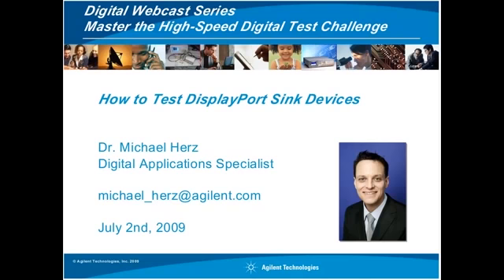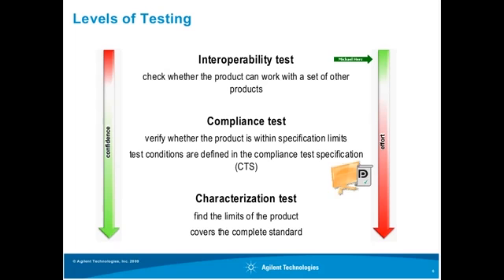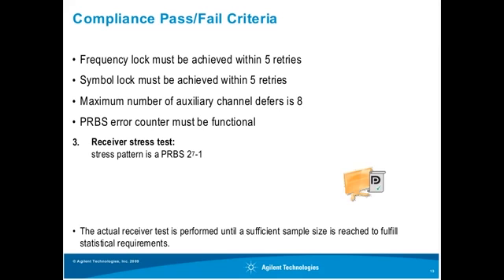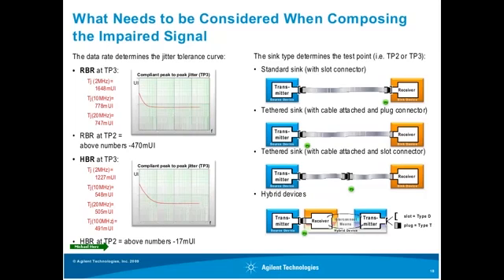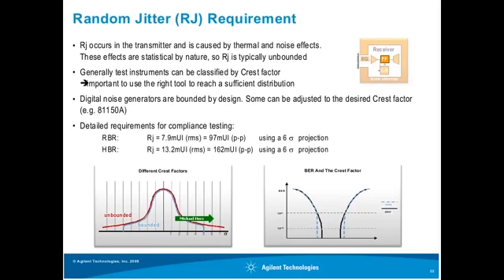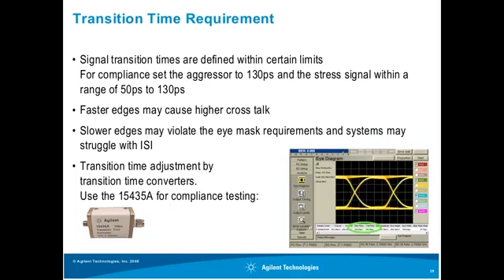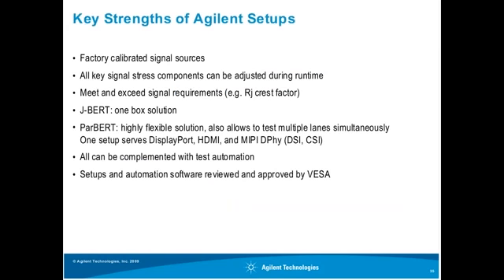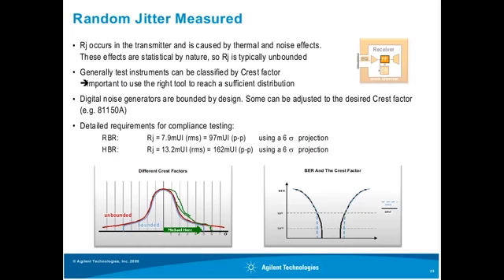How to test DisplayPort sink devices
This presentation gives an overview on various DisplayPort application examples. From there different test requirements for sink devices are derived and pyhsical layer test procedures are explained. The presentation shows how Keysight BERTs are deployed for the required tests.